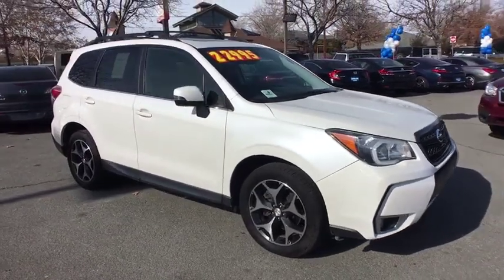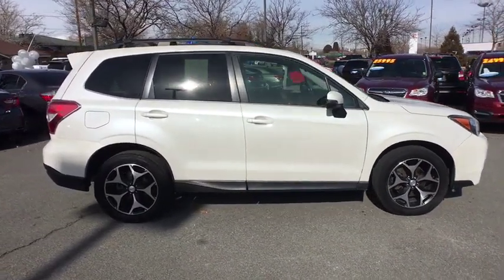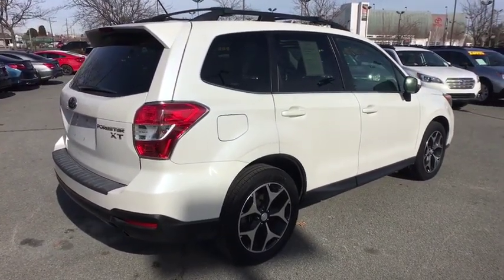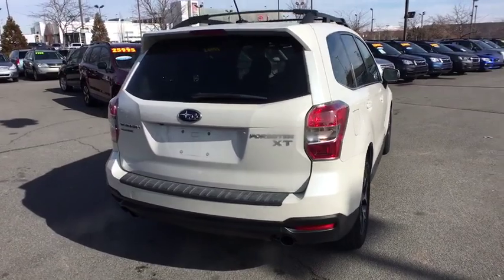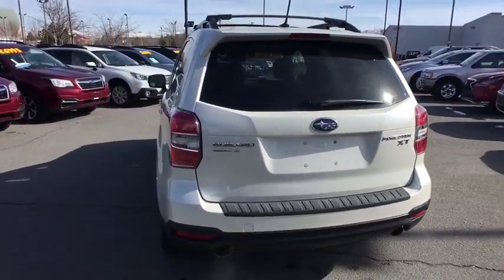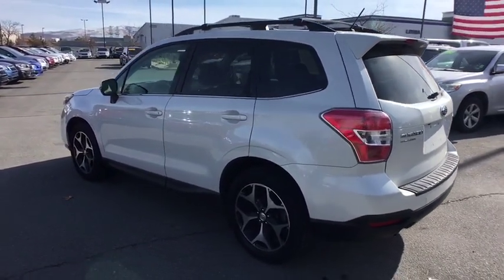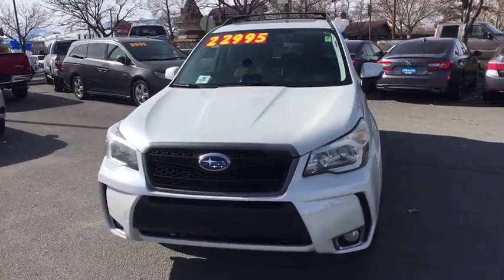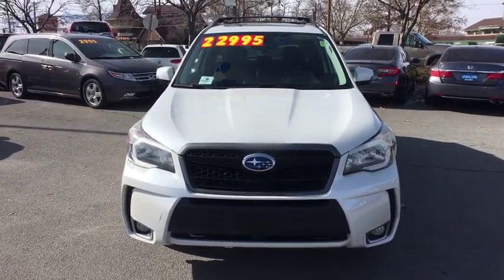2014 Subaru Forester Northern Nevada, Reno, Lake Tahoe, Carson City, Roseville, NV EH545748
Used 2014 Subaru Forester available at Lithia Subaru of Reno in Northern Nevada. Servicing the Reno, Lake Tahoe, Carson City, and Roseville, NV area.
2014 Subaru Forester 4dr Auto 2.0XT Touring - Stock#: EH545748 - VIN#: JF2SJGPC5EH545748

$300 below Kelley Blue Book! FUEL EFFICIENT 28 MPG Hwy/23 MPG City! GREAT MILES 63853! NAV Sunroof Heated Leather Seats Power Liftgate Back-Up Camera Panoramic Roof Alloy Wheels Turbo All Wheel Drive. CLICK ME! KEY FEATURES INCLUDE: Leather Seats Navigation Sunroof Panoramic Roof All Wheel Drive Power Liftgate Heated Driver Seat Back-Up Camera Turbocharged Premium Sound System Satellite Radio iPod/MP3 Input Bluetooth Aluminum Wheels Dual Zone A/C Rear Spoiler MP3 Player Privacy Glass Keyless Entry Remote Trunk Release. EXPERTS REPORT: What may be more important for most people is that the 2014 Foresters all-new platform adds a massive 3.7 inches of rear legroom. Also helping is the stadium-type placement of the rear seats. -Edmunds.com. Great Gas Mileage: 28 MPG Hwy. AFFORDABLE TO OWN: This Forester is priced $300 below Kelley Blue Book. WHY BUY FROM US: At Lithia Reno Subaru youll get a great vehicle at a great price with the experience and dedication of our team behind you throughout the purchasing process and the duration of your ownership of your Subaru automobile. Our service to you does not end at the sale. Call us anytime with questions. Our entire team at Lithia Reno Subaru is here to help. If youre looking to purchase from a dealership dedicated to its customers come by Lithia Reno Subaru and experience our service for yourself! Price does not include $449 Dealer doc fee taxes and license fees. Price contains all applicable dealer incentives and non-limited factory rebates. You may qualify for additional rebates; see dealer for details.